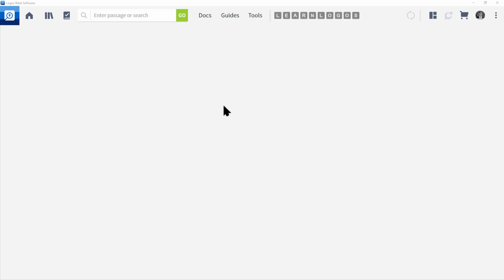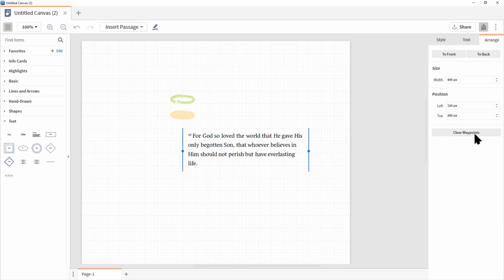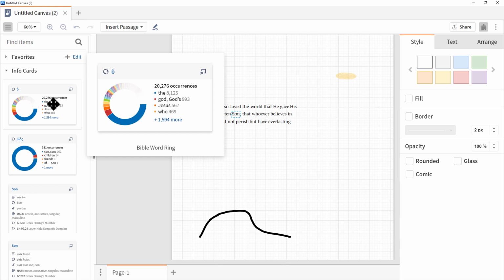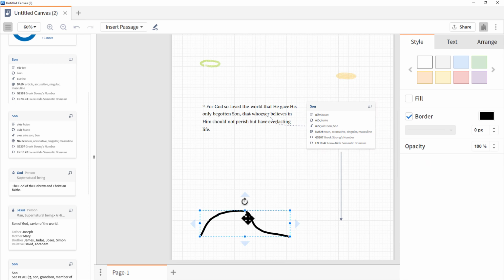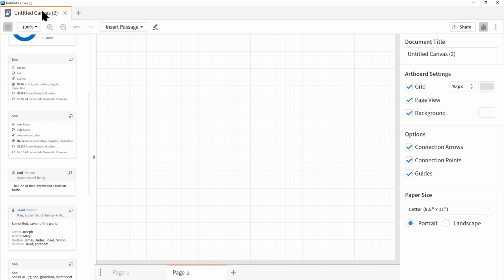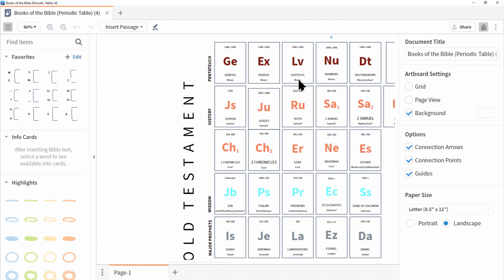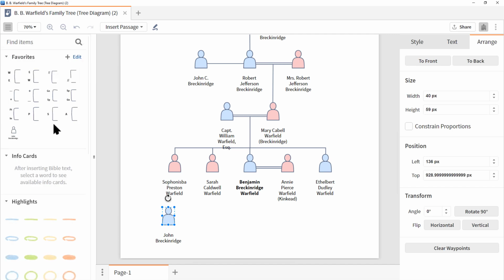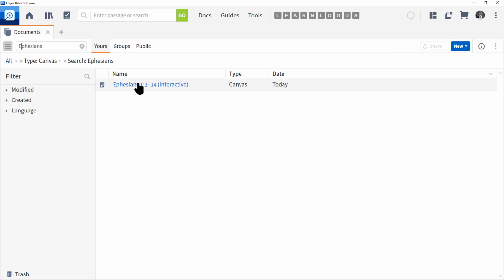Logos Bible Software 9 Training 0039